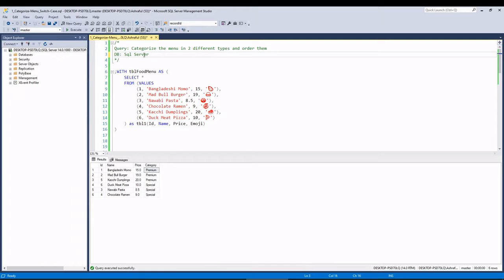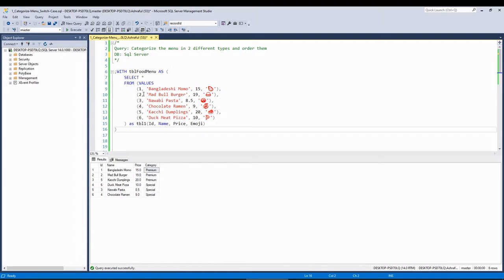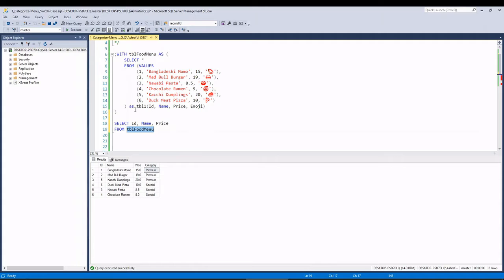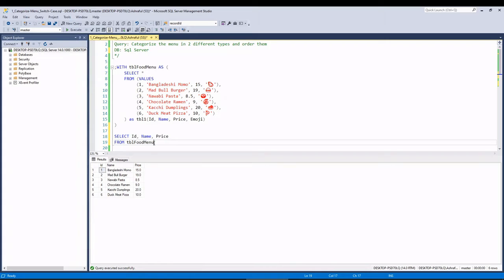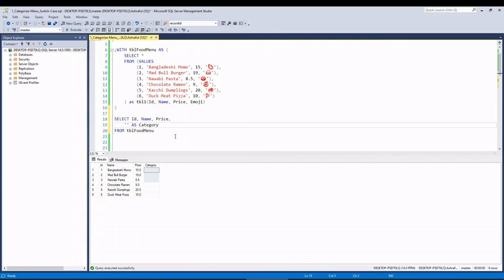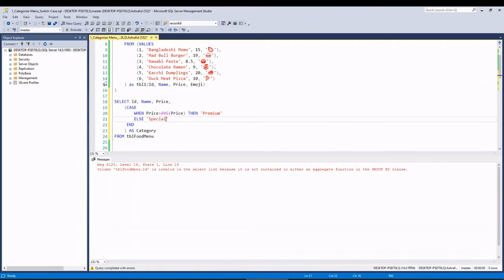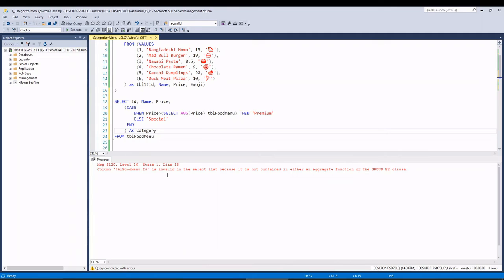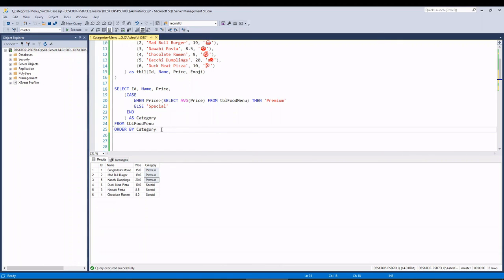How To Use SQL Server Case Statement - Categorize Column w/ Case Statement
Hi guys,
this tutorial is about a problem in SQL that is done BY the Case Statement.
With keyword is also described.